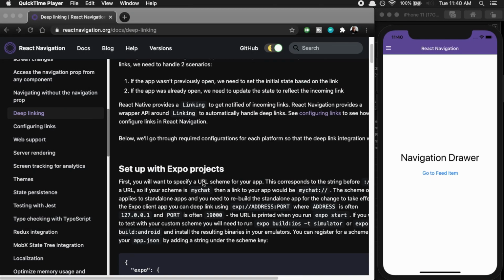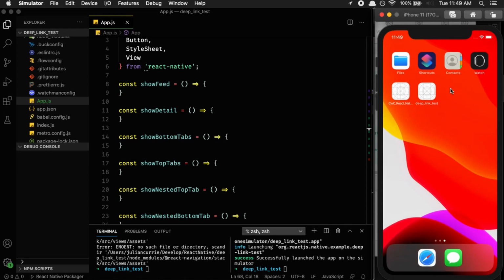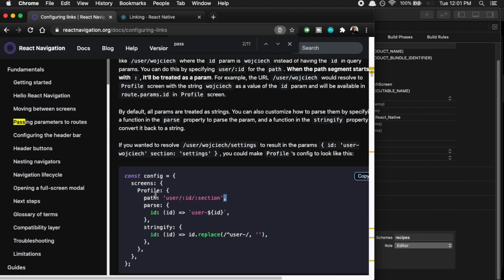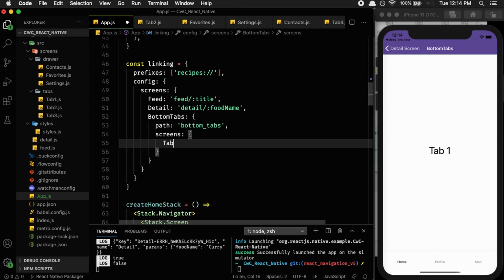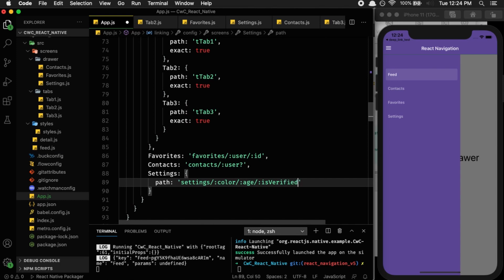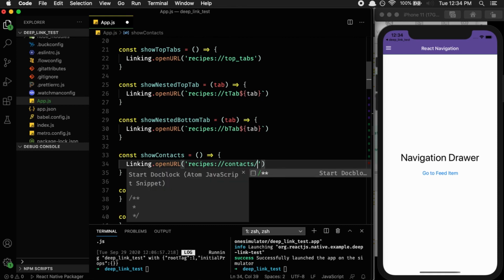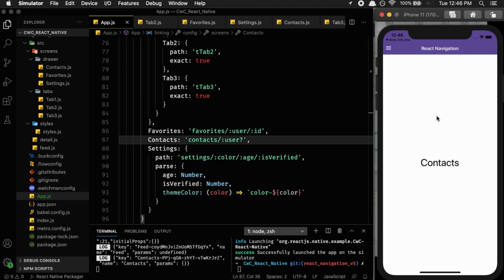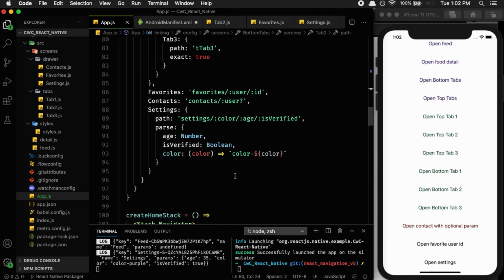React Navigation 5 in React Native (Part 3) - Deep Linking Between Apps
Part 2 demonstrated how to use hooks specific to React Navigation and theme your apps using the React Navigation library. This video will show you how to use deep links which will allow you to open screens in one app using links from a different app.

00:00 - Intro
02:15 - Setting up the 'linking' object that allows external links to connect to your app
03:50 - Building the config object that defines the screen links
6:50 - using the built-in Linking class to create the links in the 2nd test app
9:40 - Adding the URL Type in Xcode (Necessary for deep linking in iOS)
11:06 - Adding config to receive a parameter in a screen
16:43 - Adding config to link to Individual tabs within a tab navigator
18:18 - using the 'exact' flag to match paths (useful for nested navigator screens)
21:15 - Adding config for paths with multiple parameters
21:44 - Adding config for optional parameters
23:04 - Parsing link paths to specify the parameter types
25:59 - Finishing the rest of the link urls in the 2nd test app and testing links
38:20 - A quick overview of Android setup for deep linking